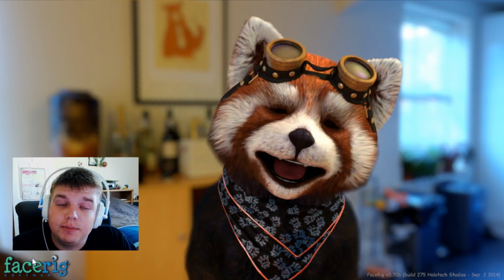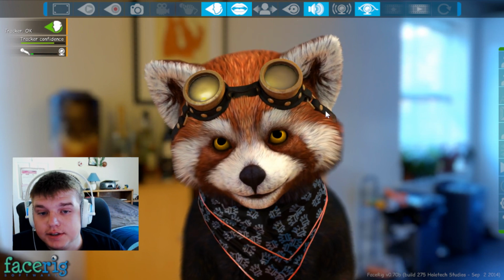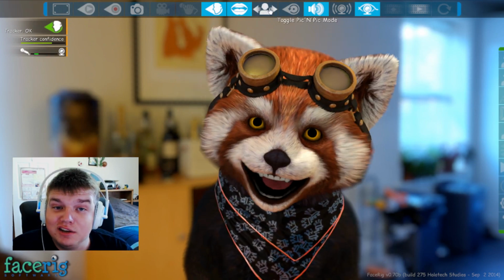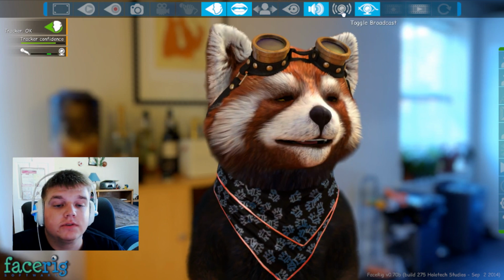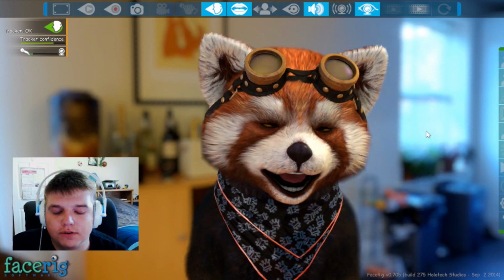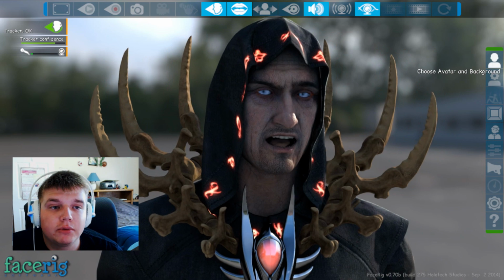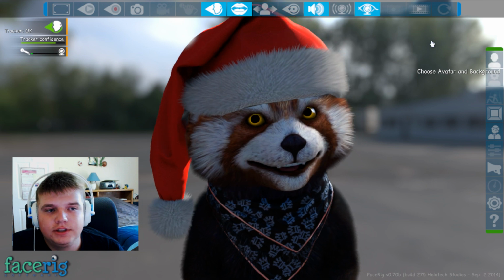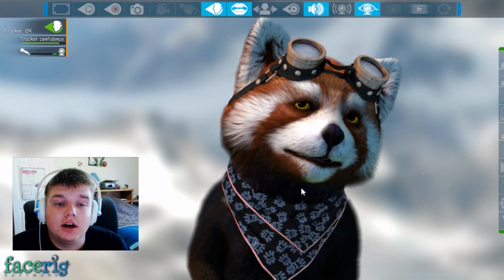This Is FaceRig!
I personally thought this program was a steal at $10 because I can use it not only for Skype and such, but for videos as well! I'm sure I'll find some use for Fluffo in the future ;).